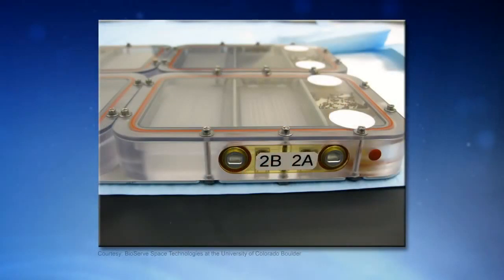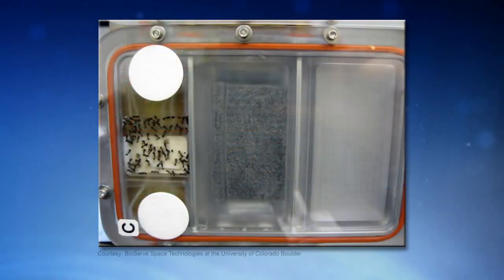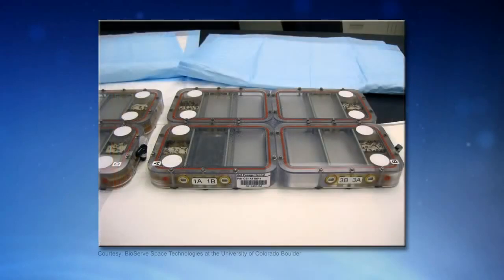Space Station Live Science Aboard Cygnus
Associate International Space Station Programme Scientist Tara Ruttley discusses the science being delivered to the station onboard Orbital Sciences' Cygnus spacecraft with NASA Public Affairs Officer Josh Byerly.